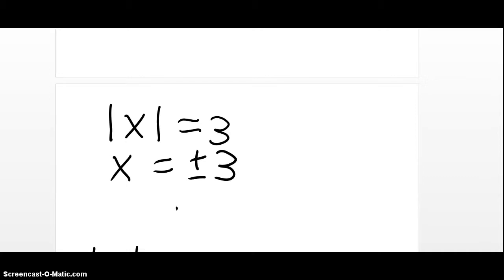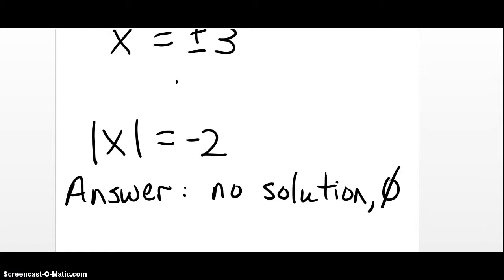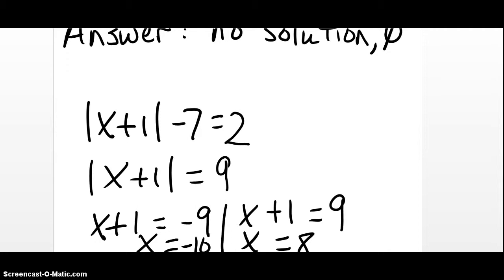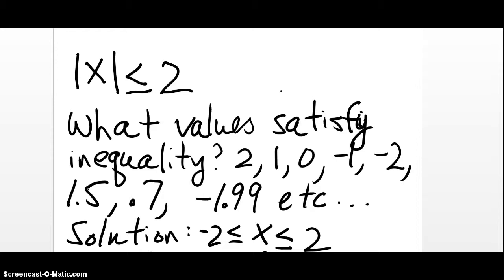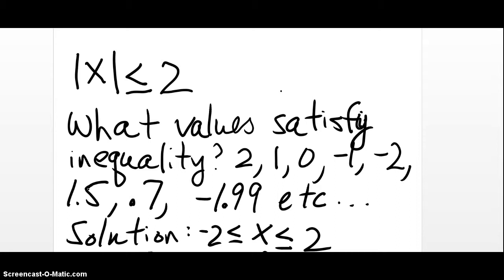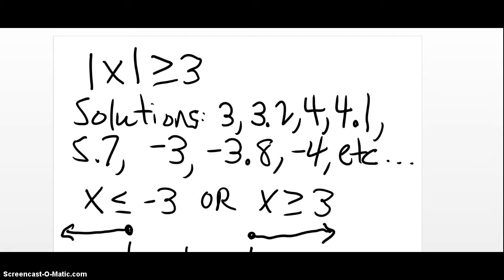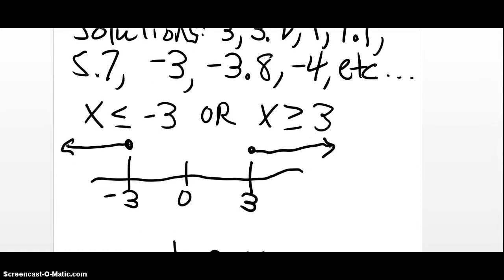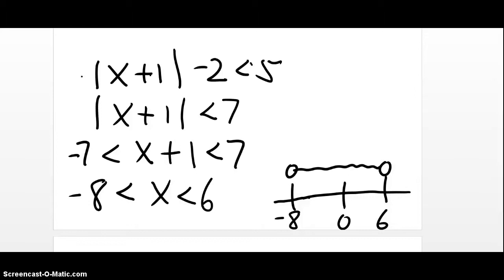Solving absolute value equations and inequalities